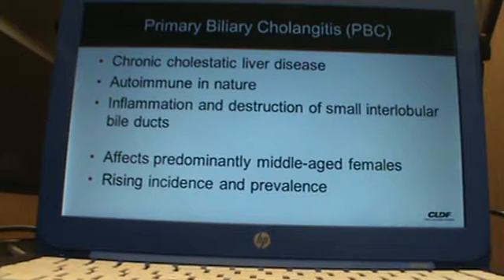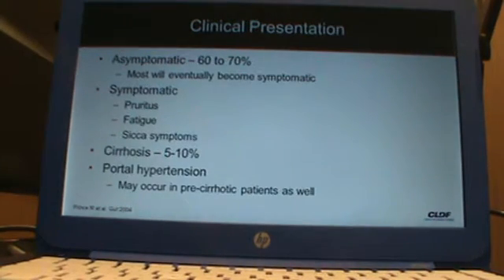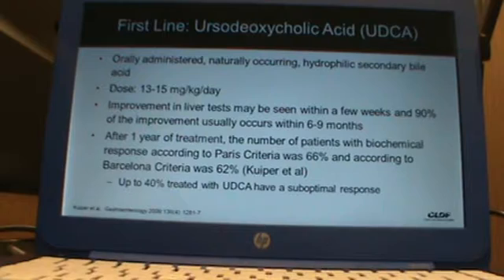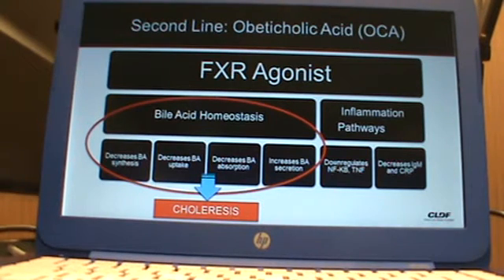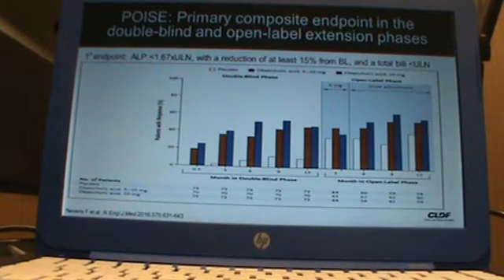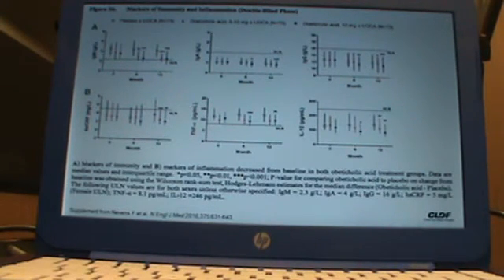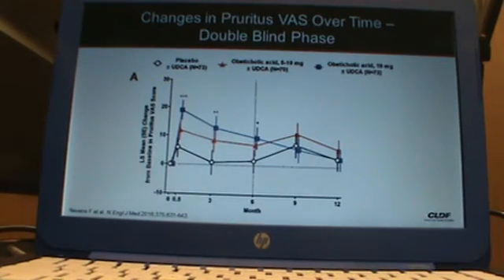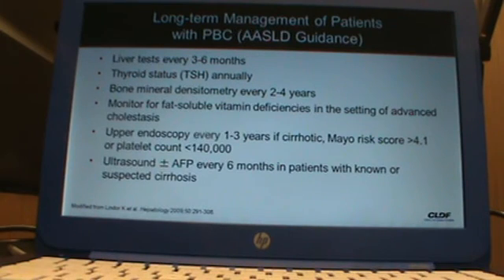Robert Brown GoPro